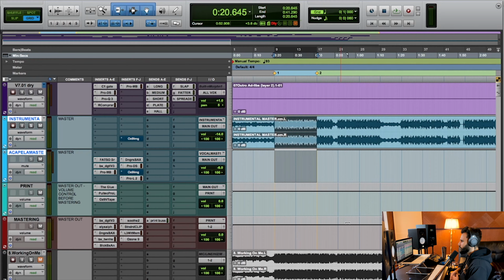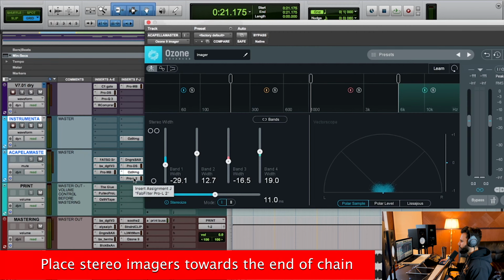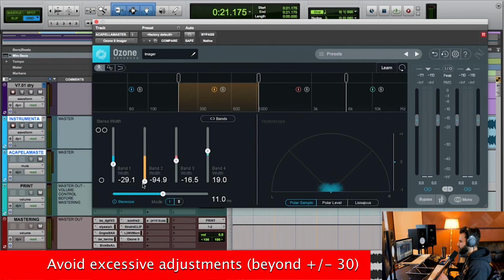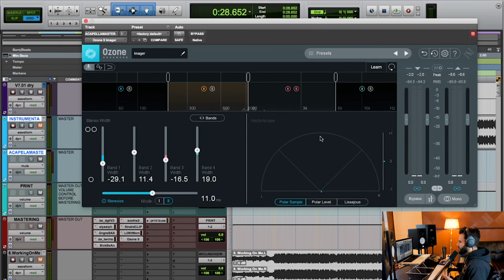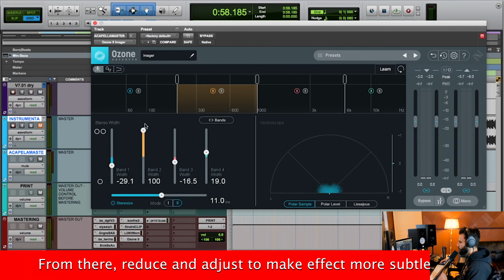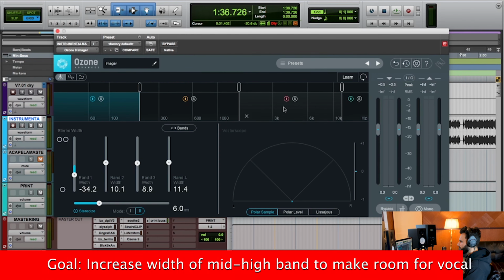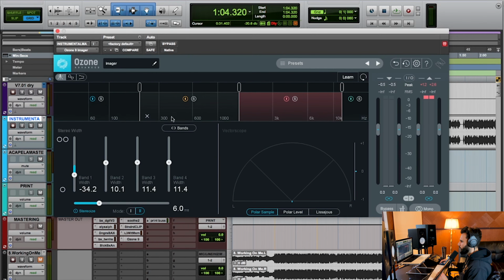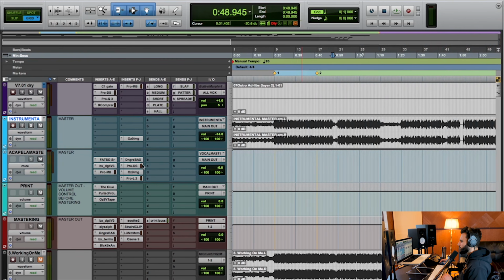How To Make Space for Vocals with Izotope Ozone Imager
Toronto music producer 5PiECE demonstrates how create more space for the vocals in a mix using Izotope Ozone 9 Imager.

📲 SOCIAL MEDIA 📲

⏰ TIMESTAMPS ⏰

0:00 Introduction
1:54 Why Use This Process
2:25 Before/After Demo
3:24 Vocal Imager Breakdown
11:23 Instrumental Imager Breakdown
17:08 Conclusion